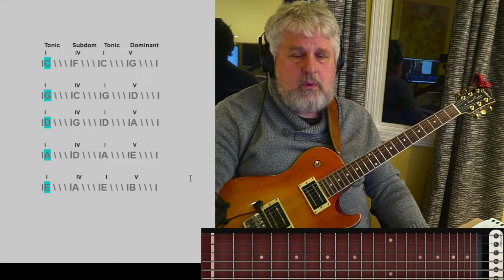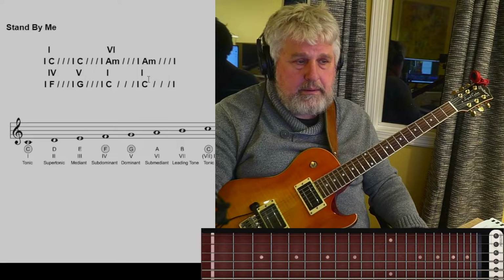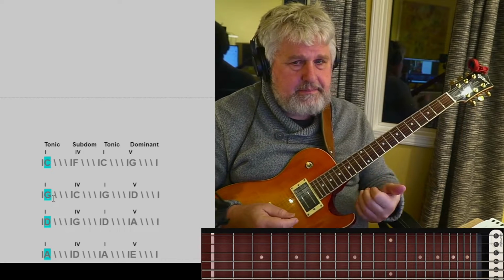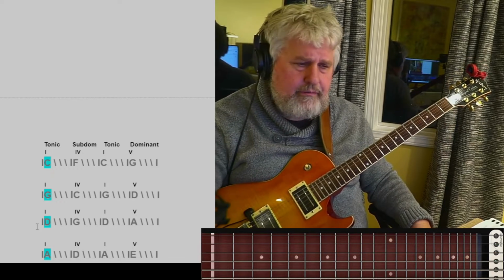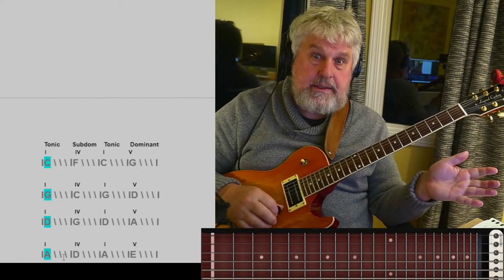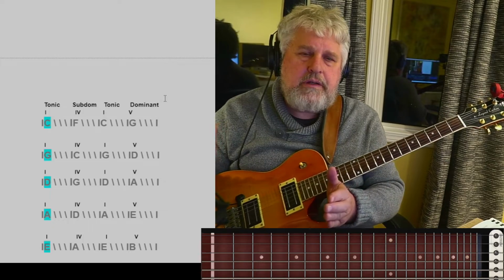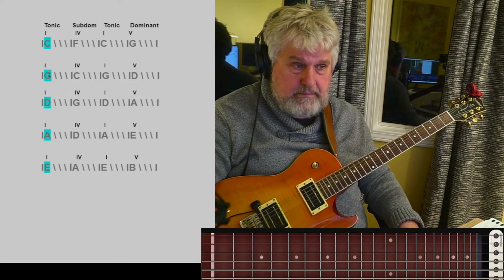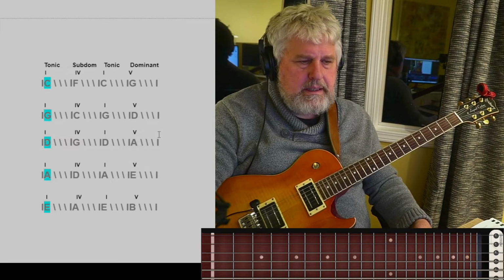Ep .199 | How to TRANSPOSE in Common Keys - You need to know this!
This session examines the most common open keys using the I, VI, IV, V chord progression.

This lesson is for players and songwriters wanting to have a better understanding of how keys work in common diatonic progressions.

If you learn what is here, it should give you the beginning of a functional understanding while teaching you how to group chords and transpose keys thinking in chord groups and the chord numbering system.

1. CHORDS & TRIADS
2. BEGINNER Guitar Essentials
3. JAZZ IMPROV - Essentials For The Improvising Guitarist
4. GUITAR SCALES: A Practical Guide to Understanding the Fretboard

Amazon.com (US)
1. CHORDS & TRIADS
2. BEGINNER Guitar Essentials
3. JAZZ IMPROV Essentials For The Improvising Guitarist
4. GUITAR SCALES: A Practical Guide to Understanding the Fretboard